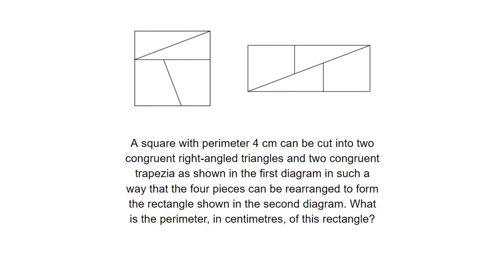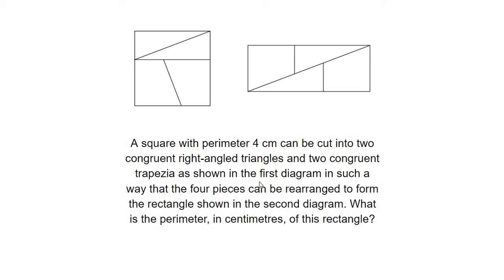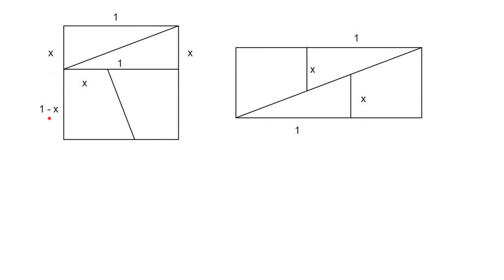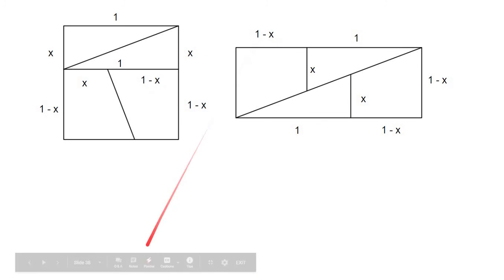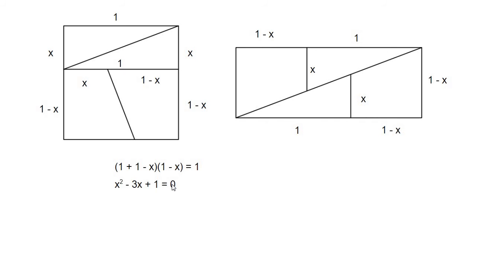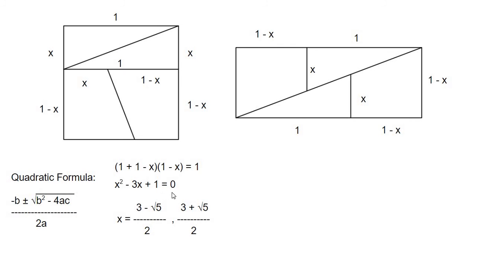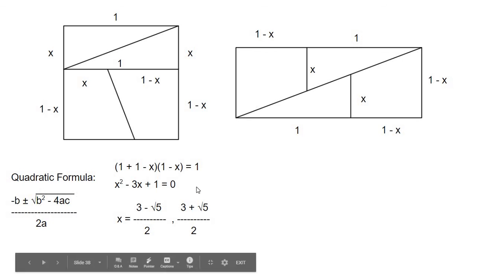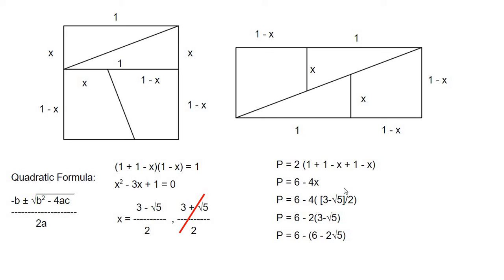United Kingdom Senior Mathematical Challenge 2020 Problem #22 | Quadratic Equations and Geometry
Hello everyone!

This is The Learning Royal, a place for you to learn new things everyday. Today, we are sharing with you an interesting problem from the UK Senior Mathematics Challenge 2020.